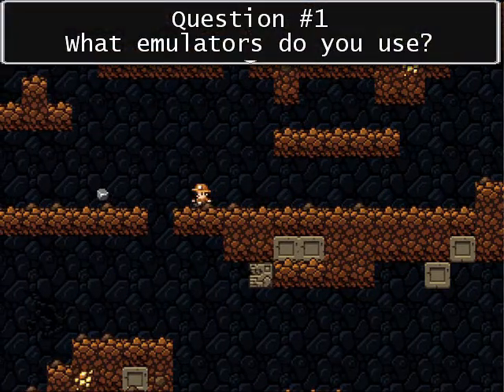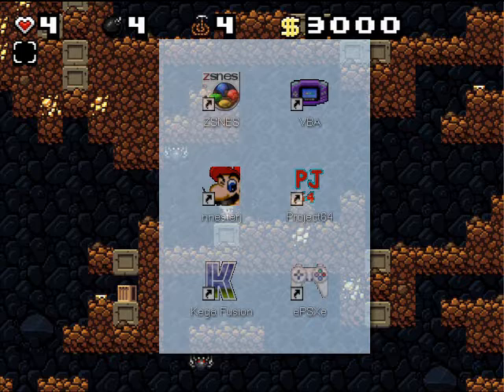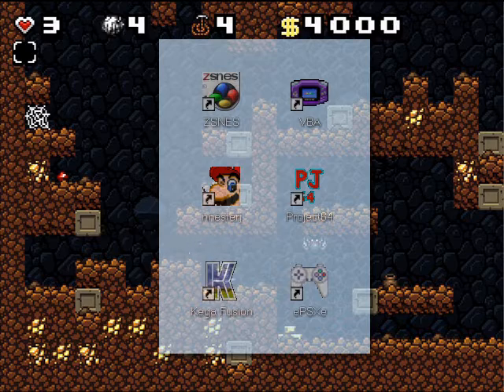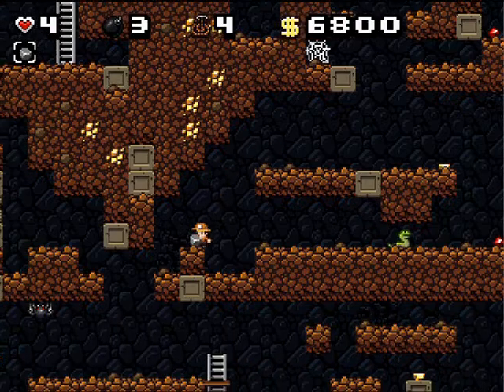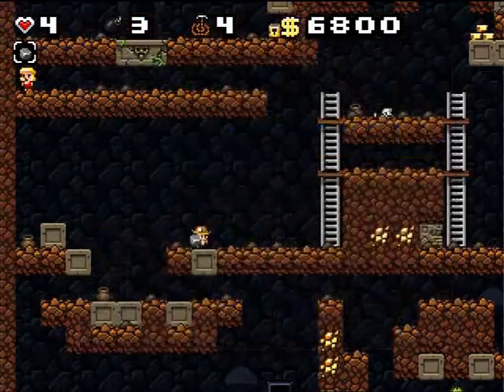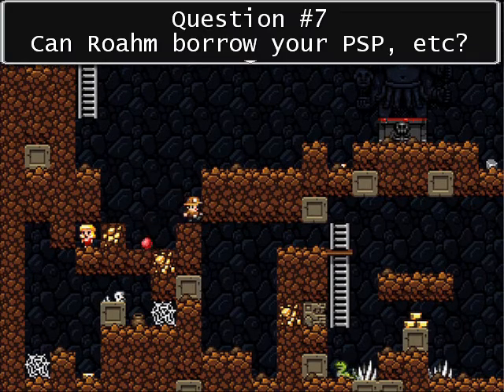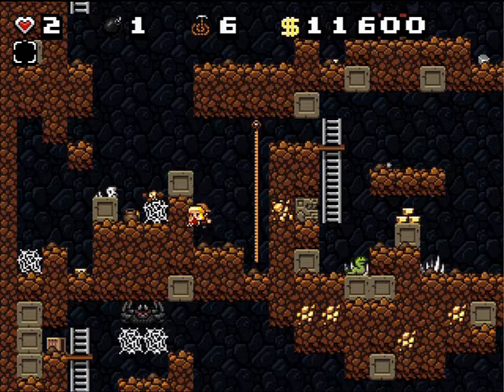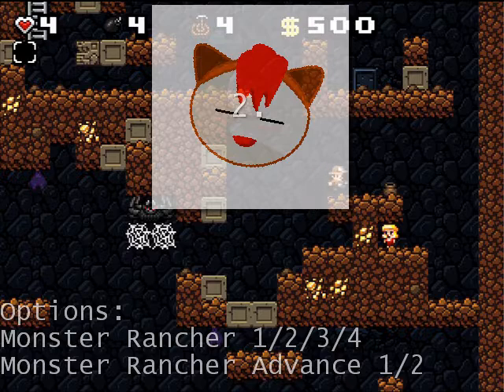Shaggmas Day 12- Shagg FAQs 2.0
The final day of Shaggmas, answering common questions and talking about possibilities. Hopefully this will cut down on the number of times I am asked some things.